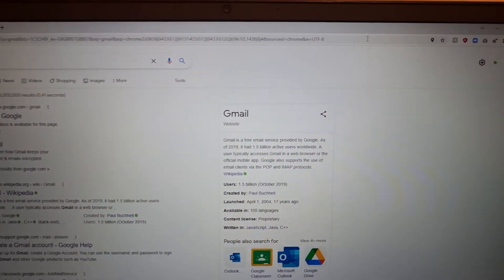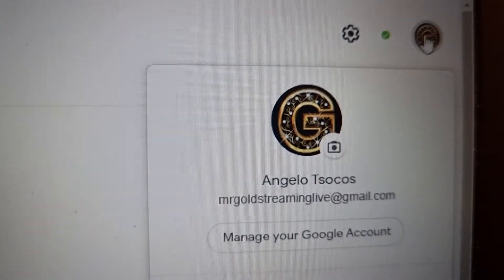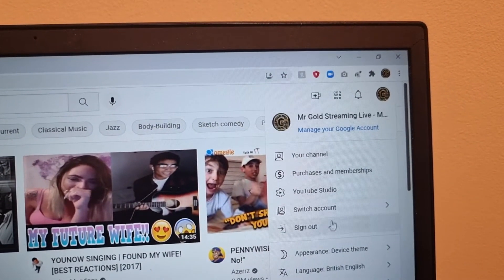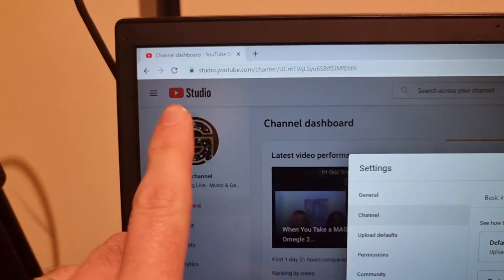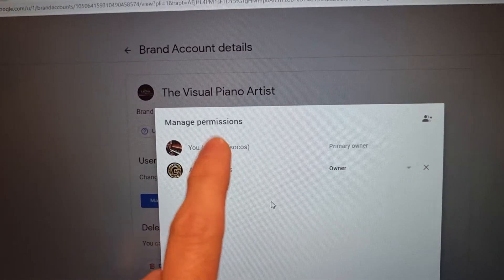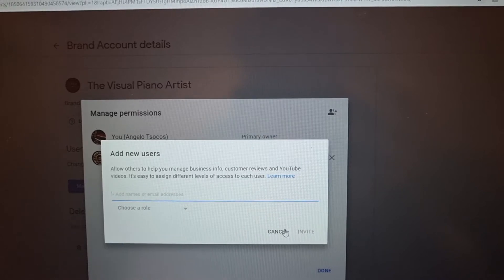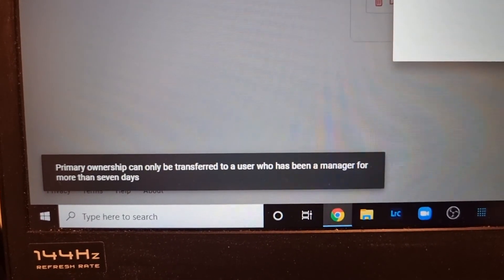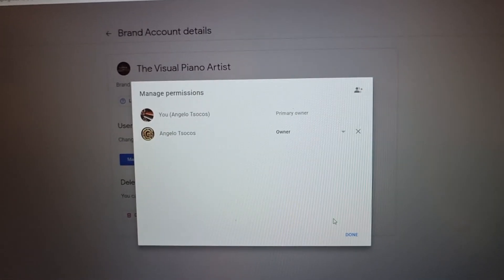How to transfer YouTube account to a new email in 2021/2022 (works for gmail too!!!)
How to transfer YouTube account to a new email in 2021/2022.